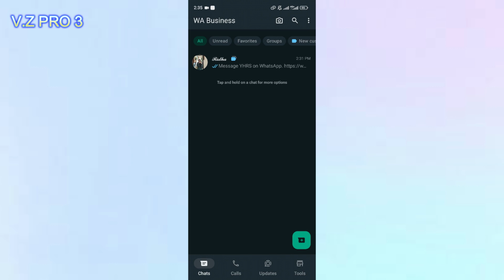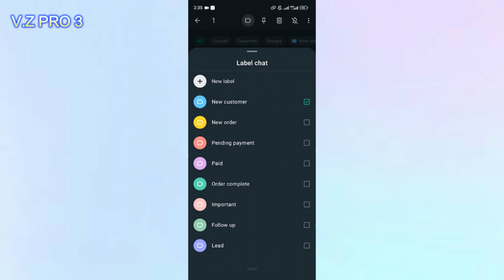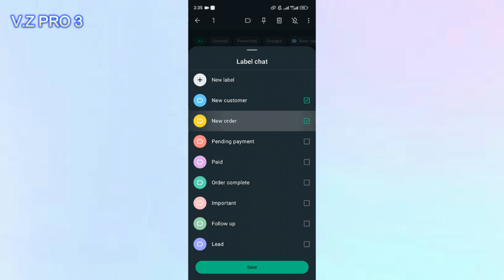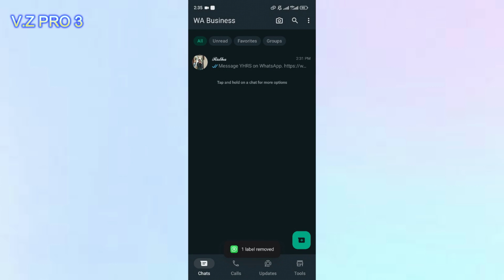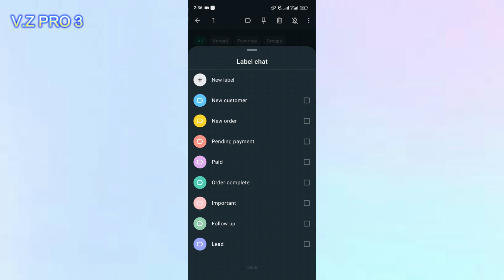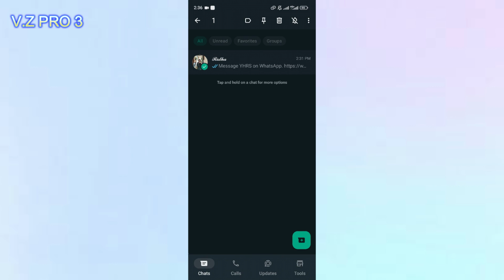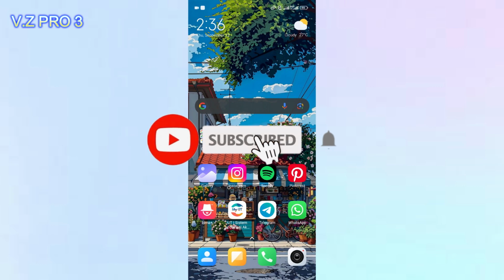How to Remove Label Chat on Whatsapp Business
Labels can help you and your business organize and quickly find your chats. You can create labels with different colors or names, and add them to an entire chat.